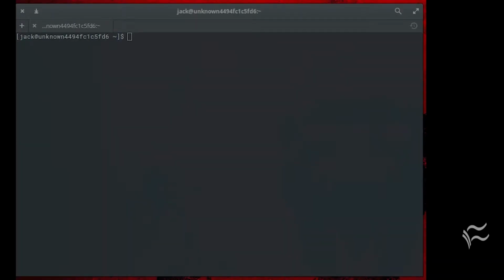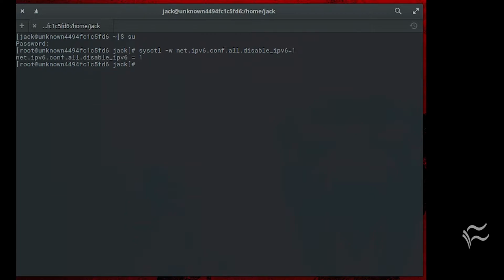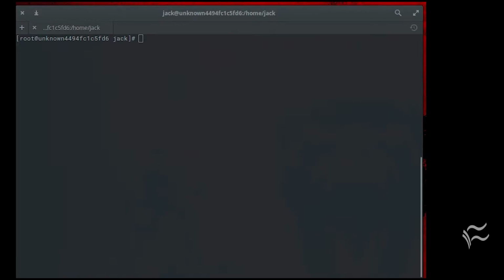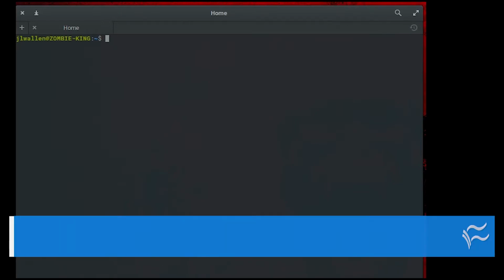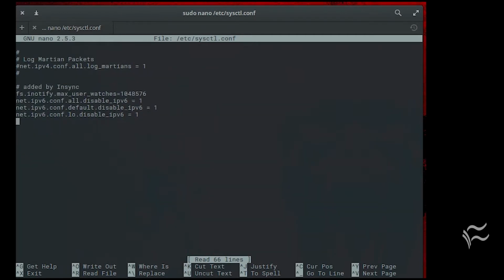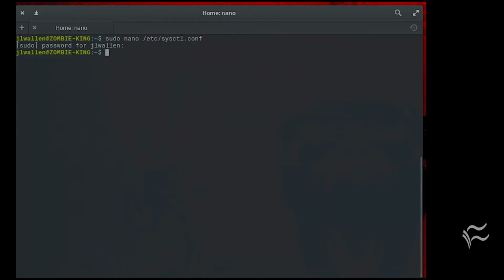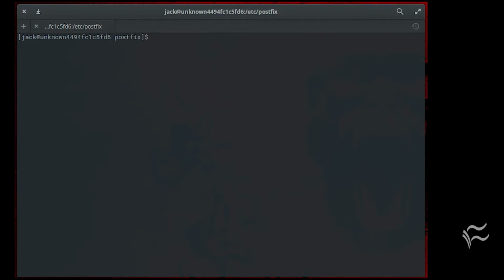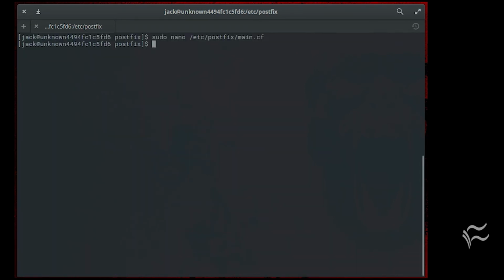How to temporarily disable IPv6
Think there's an issue with IPv6? You might have to disable that protocol on your Linux machines. Here's how.